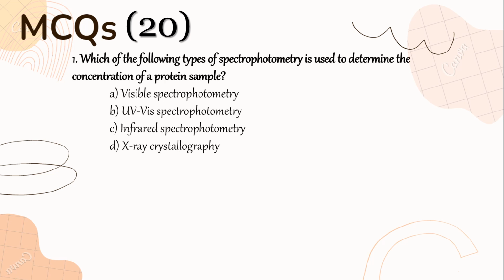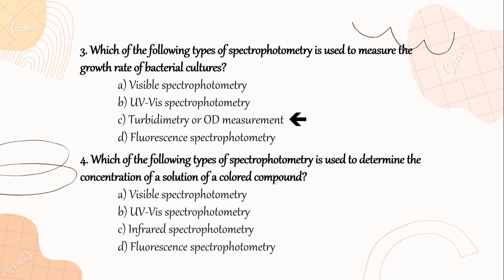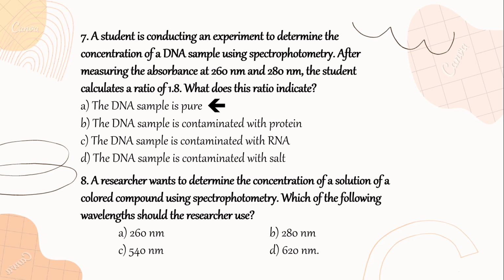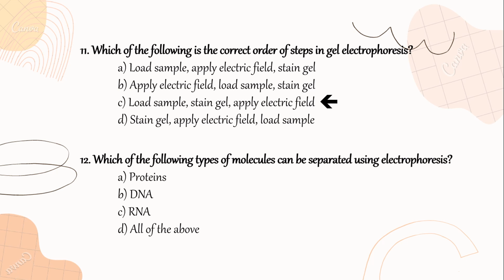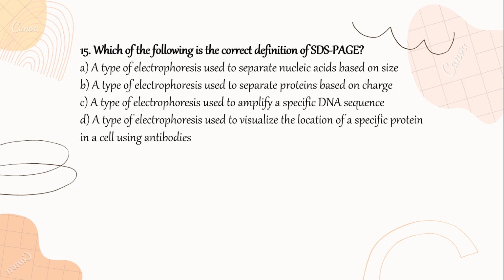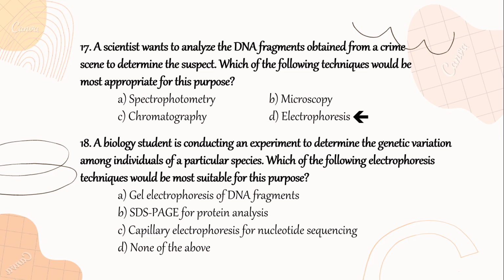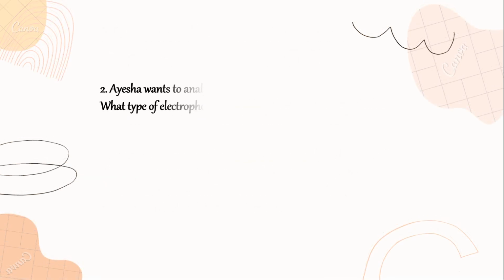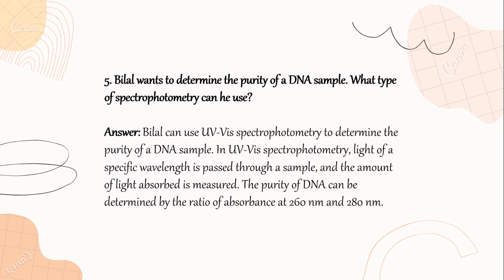Electroporesis, Spectrophotometry (Part 3)| SLO based MCQs and Short Qs| XI Bio Ch-1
Welcome to Nigham's BioNinja, your premier destination for biology education! In this video, we dive into the intriguing topics of Spectrophotometry and Electroporesis from Grade 11 Biology. Get ready to sharpen your knowledge and test your understanding with a collection of SLO based MCQs and short questions.